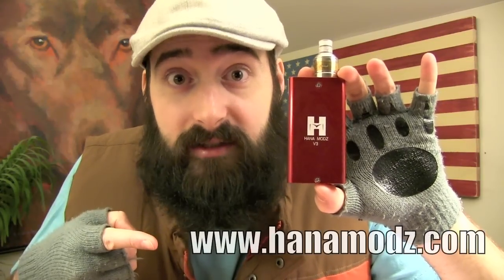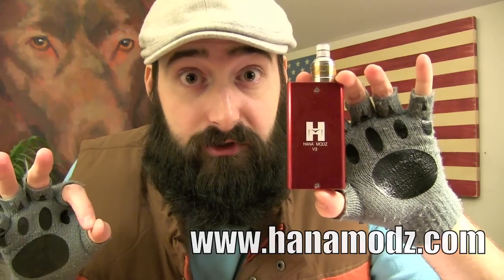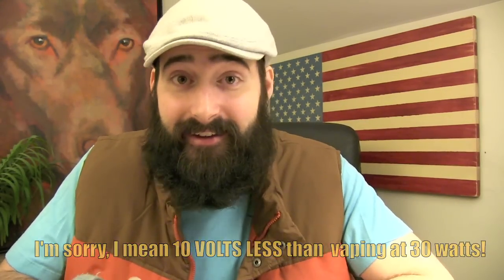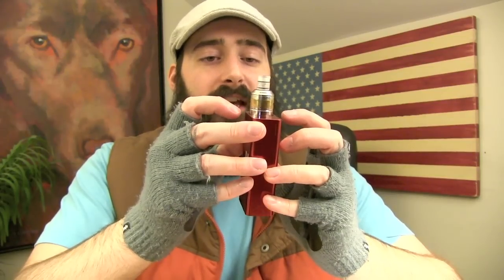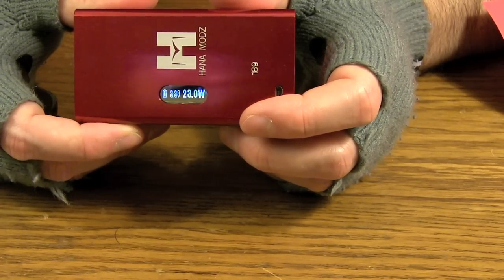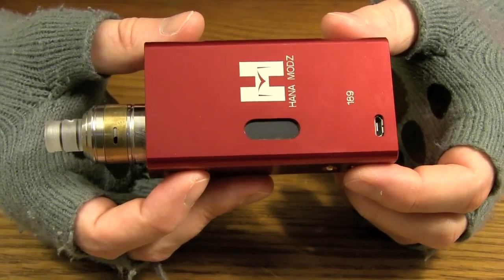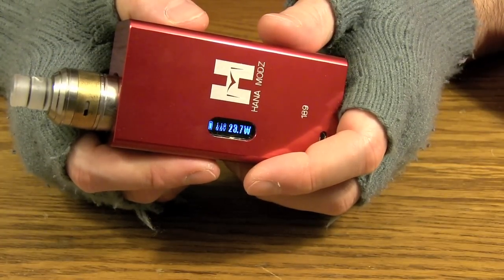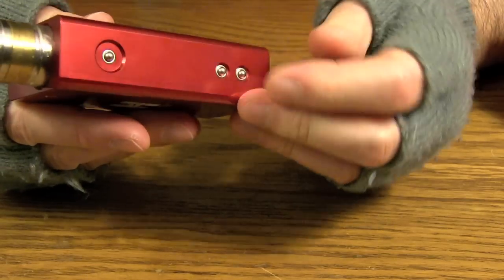Hana Modz V3 DNA 30